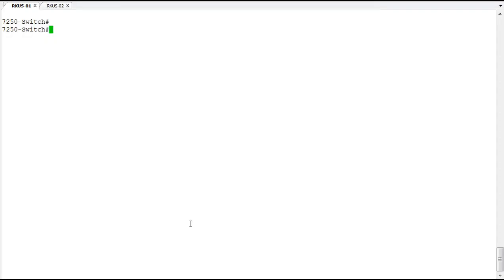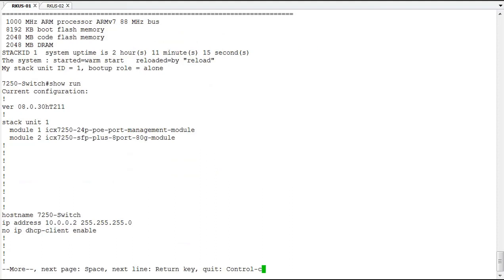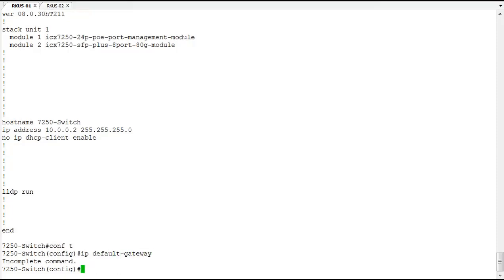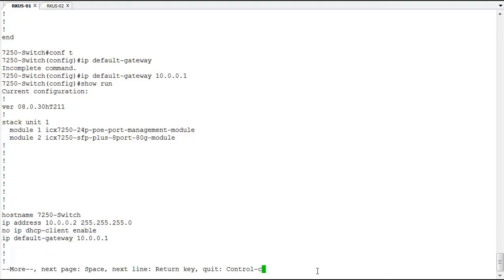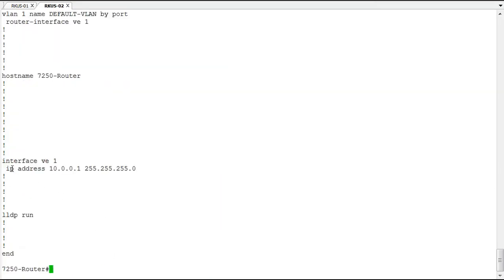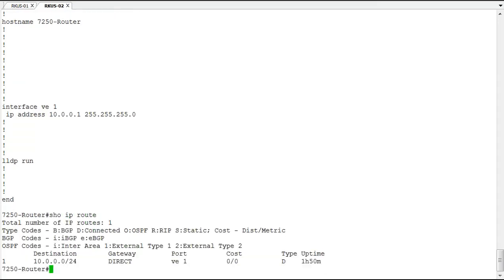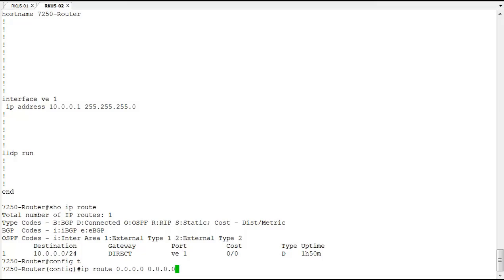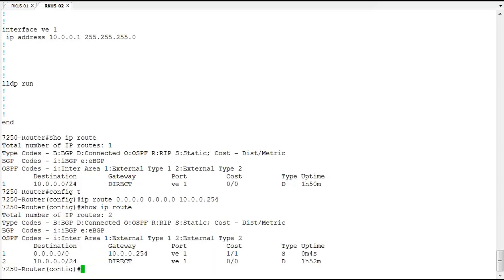How to Configure Default Gateway on Ruckus ICX Switch | Step-by-Step Guide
Learn how to configure the default gateway on a Ruckus ICX switch with this easy, step-by-step tutorial. In this video, we guide you through the complete process using simple CLI commands so your switch can properly communicate outside its local network.

🔧 What you will learn:

How to access the Ruckus ICX CLI

Set the management IP address

Configure the default gateway (ip default-gateway)

Verify gateway settings

Save the configuration permanently

💡 Works for:
Ruckus ICX 7150, 7250, 7450, 7550, 7650, and other ICX series switches running FastIron OS.

Perfect for network admins, beginners, and IT professionals looking to set up basic Layer 2/Layer 3 connectivity on Ruckus switches.